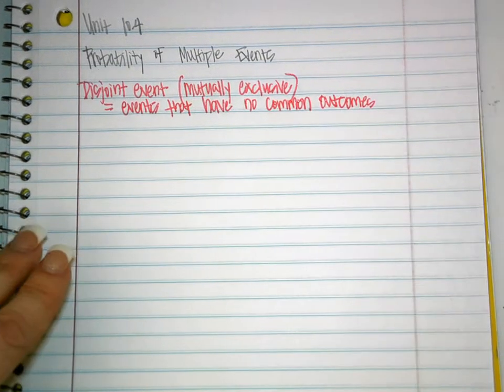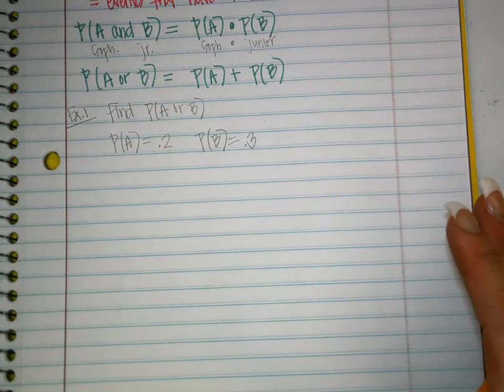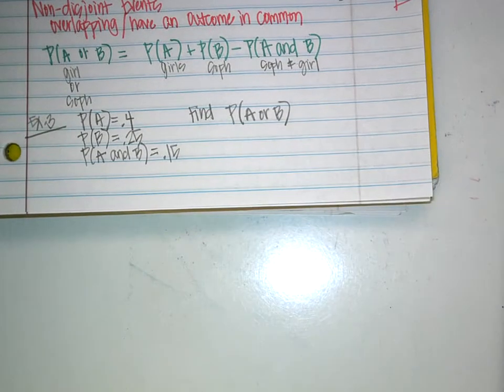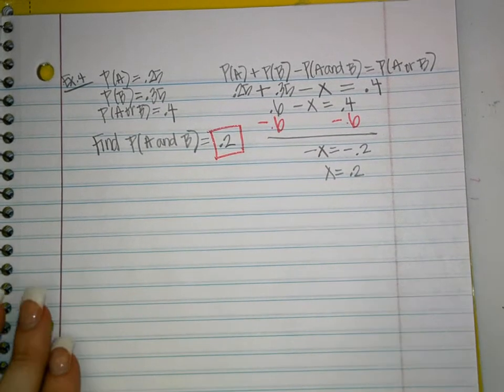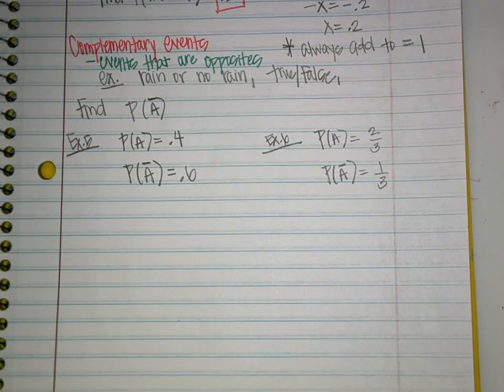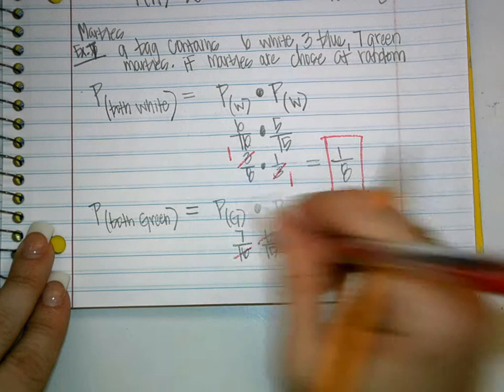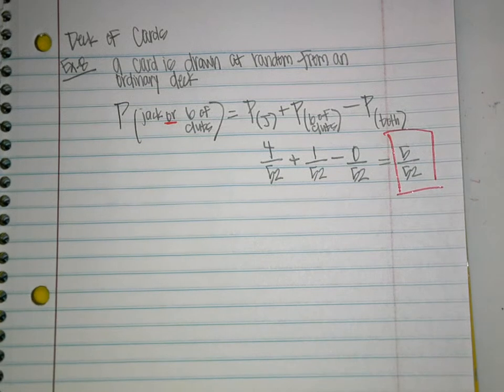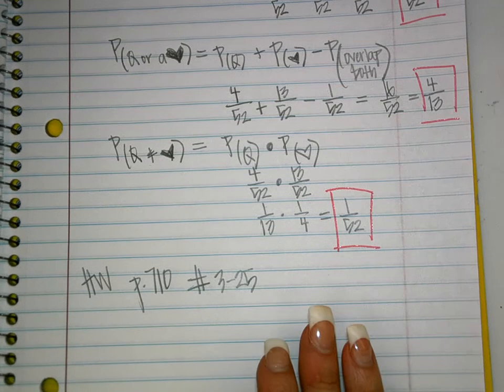Unit 10 4 Notes 001